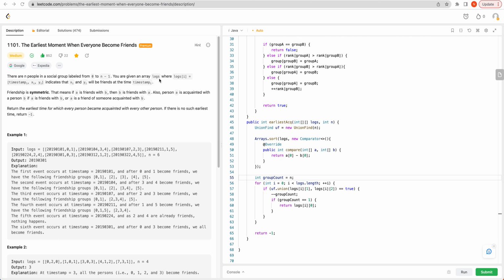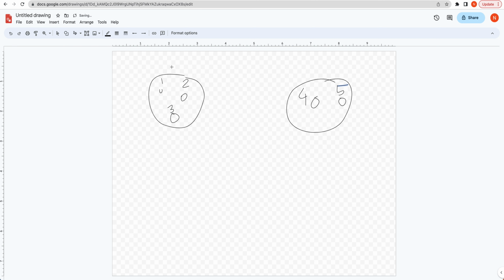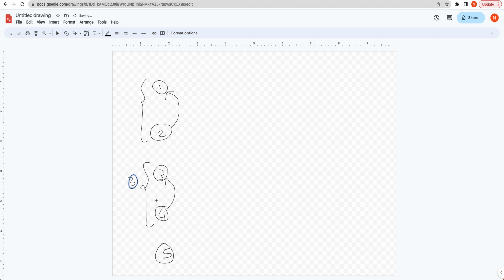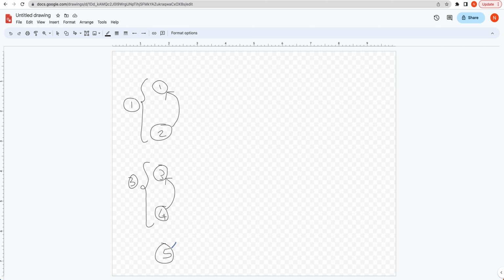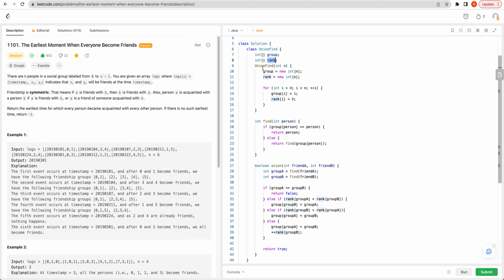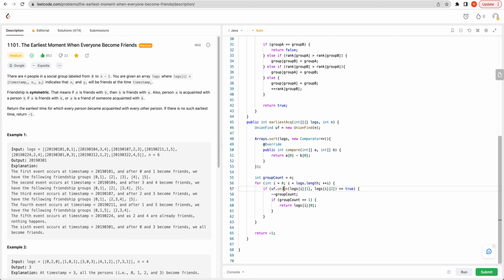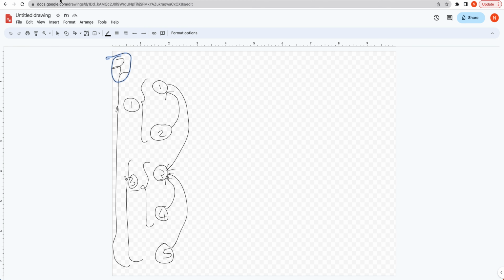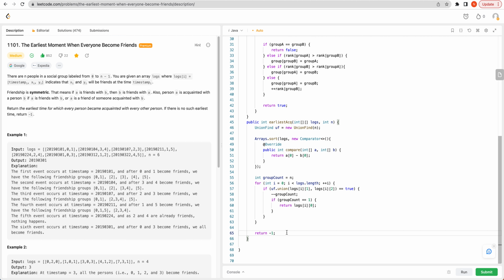Earliest moment when everyone becomes friends - Leetcode Problem/Solution Review - UnionFind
This video explains problem statement, approaches and implementation to solve ‘Earliest moment when everyone becomes friend’ problem.